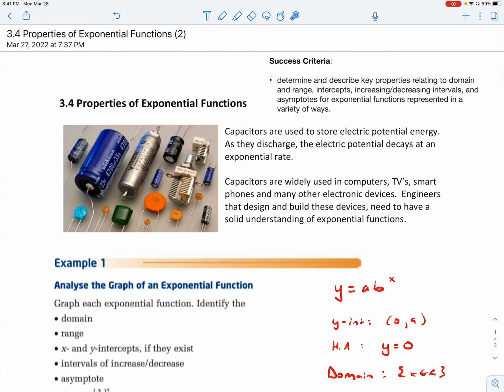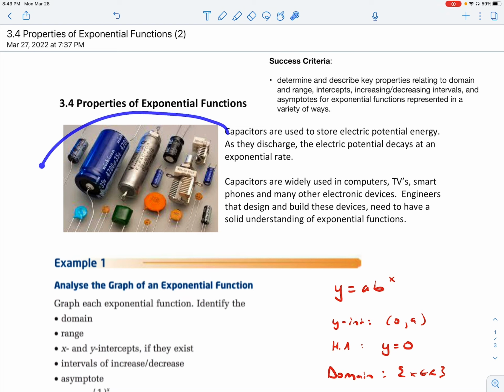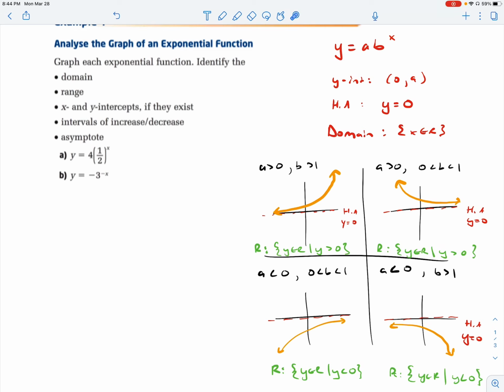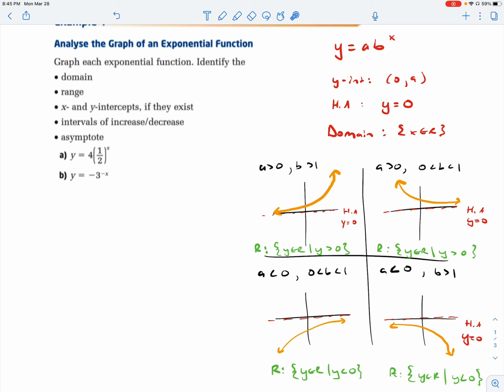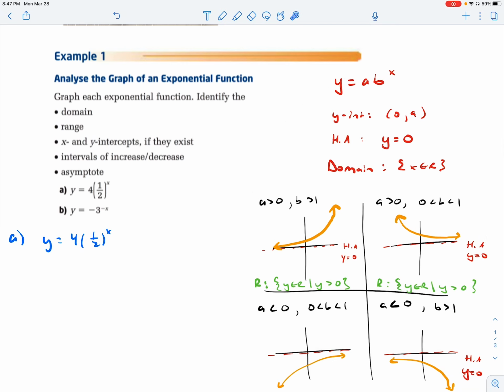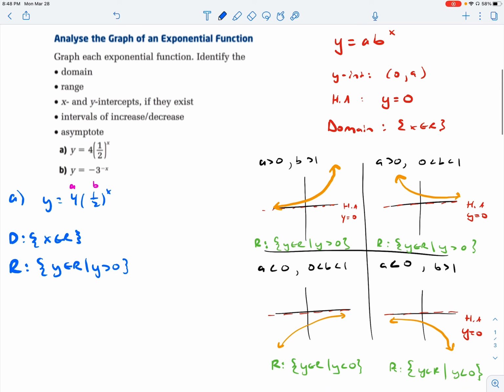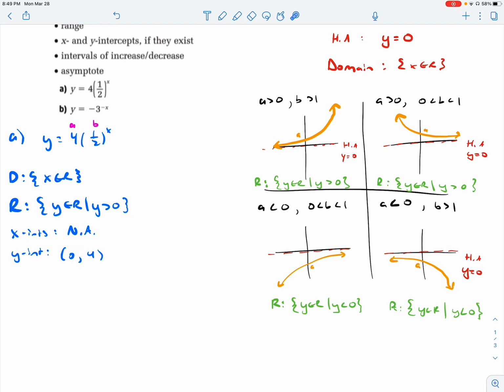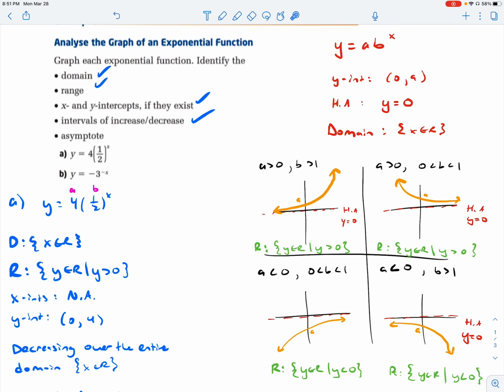3.4 Properties of Exponential Functions (1 of 4)